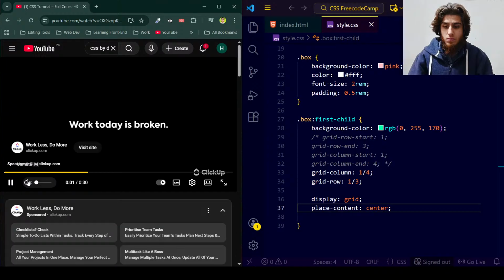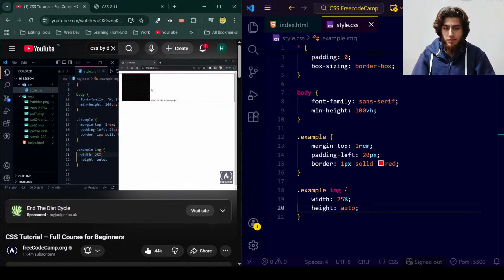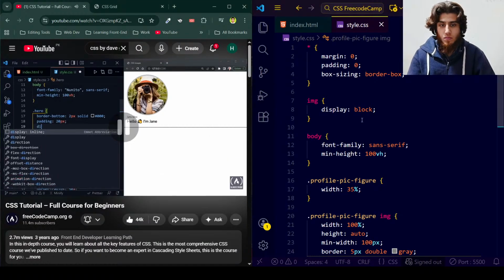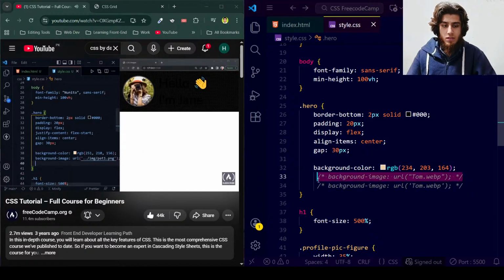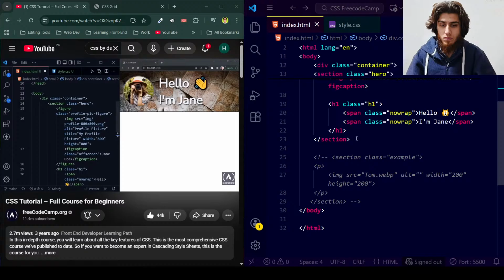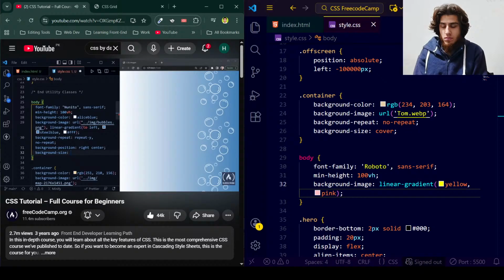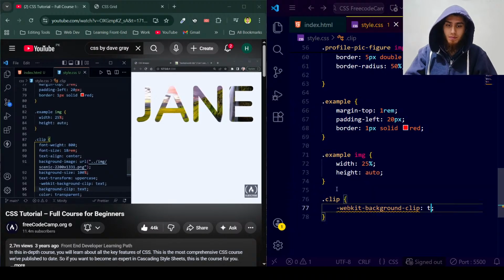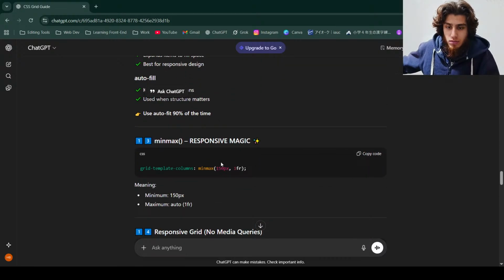Learning Coding to Become a Web Dev | Day 5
Learning CSS Day 2

I stream daily to share my learning of coding and web development, including practice, mistakes, and progress. Please keep questions simple, as I’m still a beginner in coding.

You can ask questions or give suggestions everything helps me improve.

ただ私の成長を見ているだけじゃなくて、自分も成長しよう！